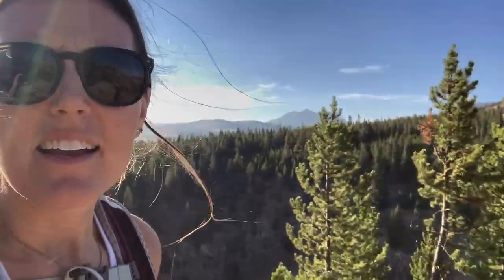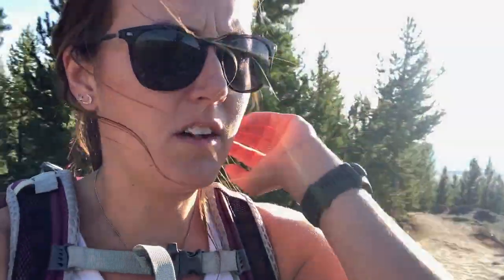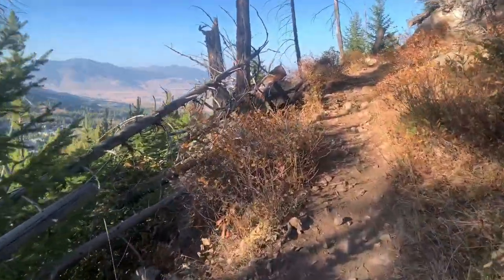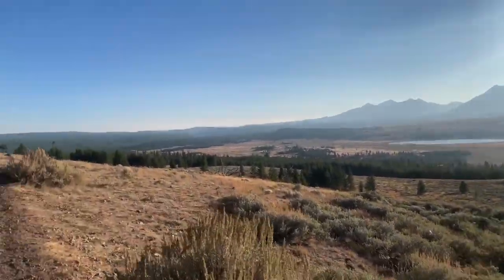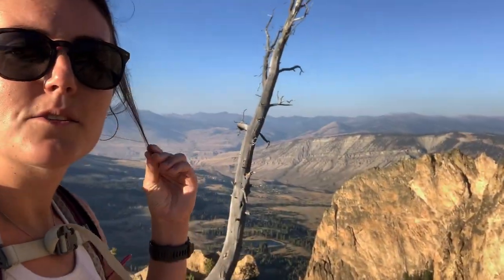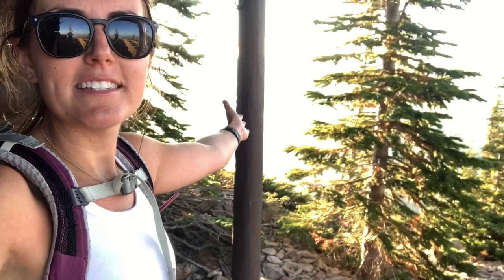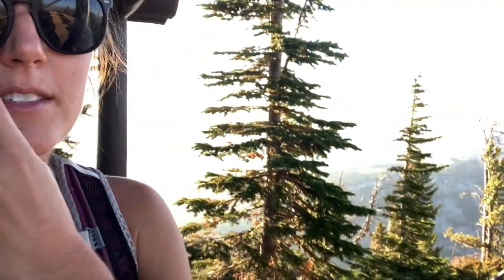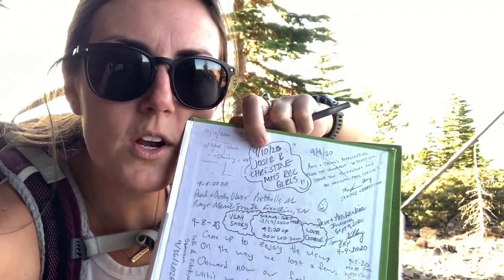Hiking Bunsen Peak in Yellowstone National Park | Yellowstone Employee Vlog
Hi guys! My name is Christine and I work in Yellowstone National Park, I have worked here for the past 3 years. Follow along as I spend the last day of summer hiking Bunsen Peak in Yellowstone National Park.